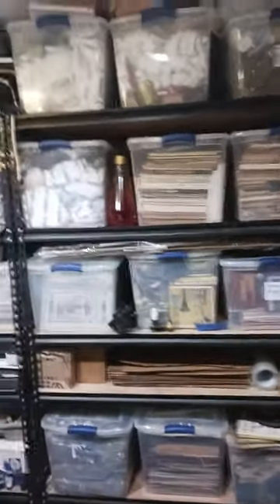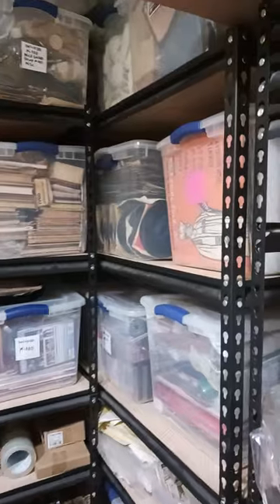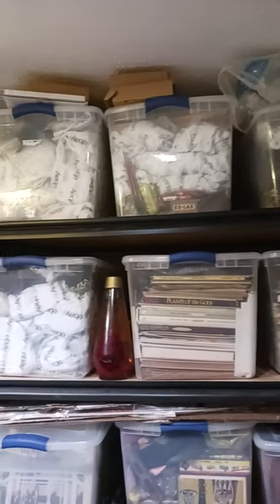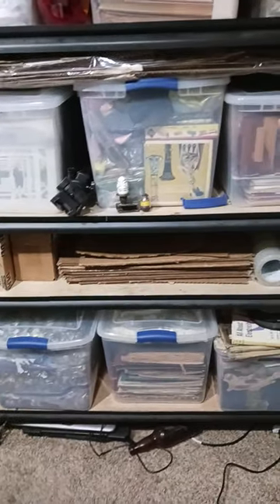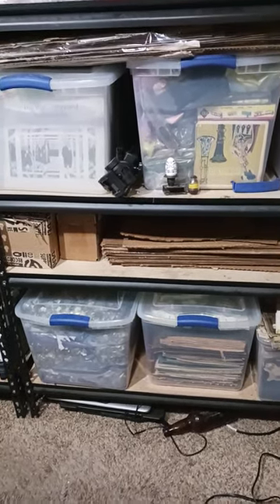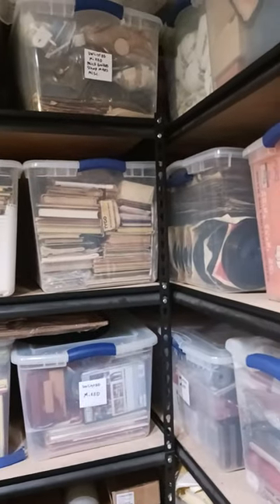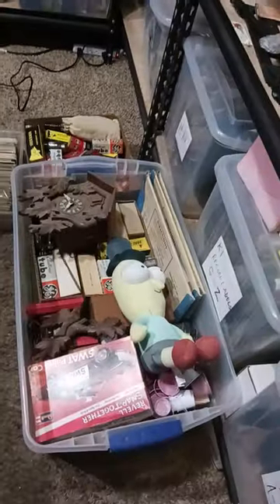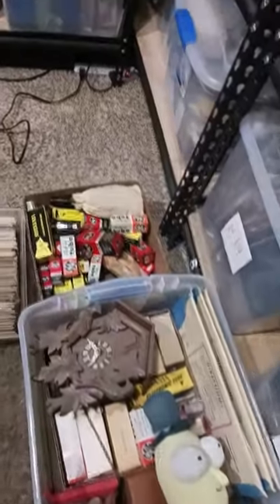The Big Move Is Just Days Away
Some of the Mailing Supplies We Use:
2" Table Top Tape Dispenser
2” Tape For Dispenser Above
6" X 9" poly mailing bags
10” X 14” & Larger Poly Mailing Bags
Jewelers Loupe
The Big Move Is Just Days Away shorts